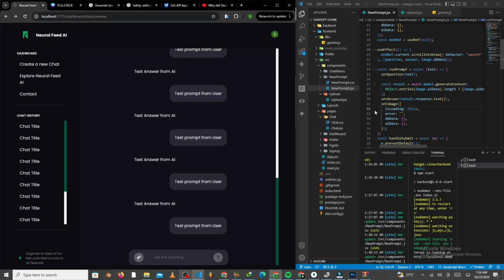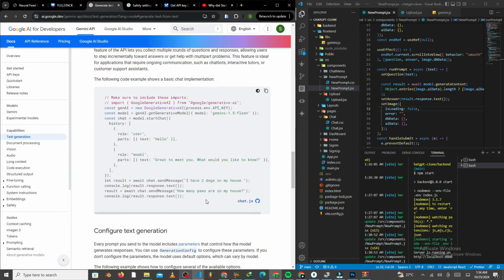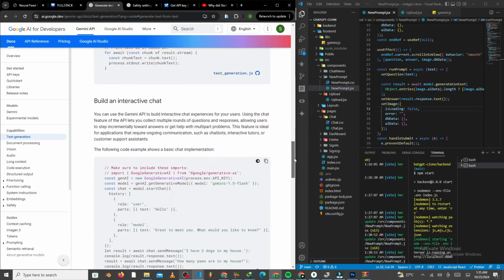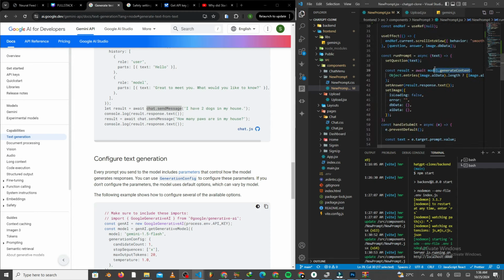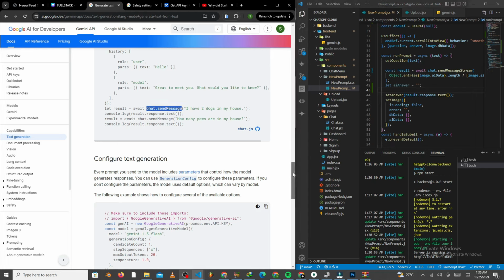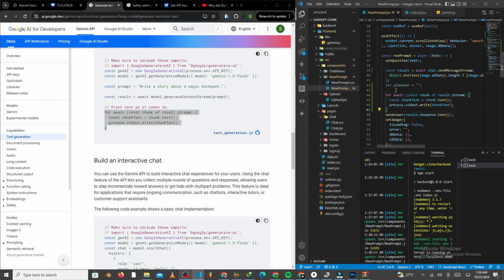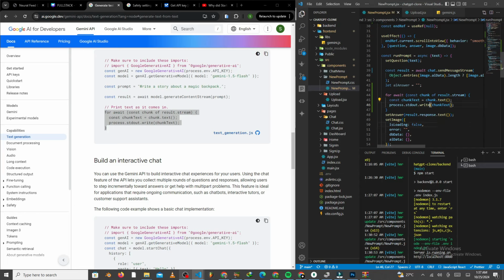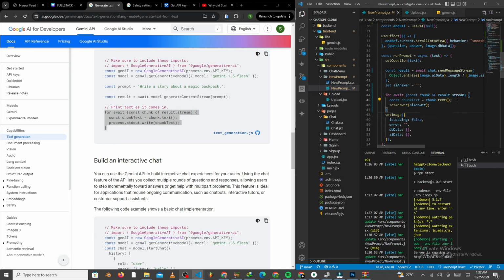Build And Deploy Your Own ChatGPT For Free With React 19 #17 AI Streaming & Typing Animation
In this part of the video series, We'd learn to easily setup the AI chat Stream and also learn to easily implement the AI typing animation out of the box... Thank you for watching.. please hit the subscribe button so you don't miss the next one.